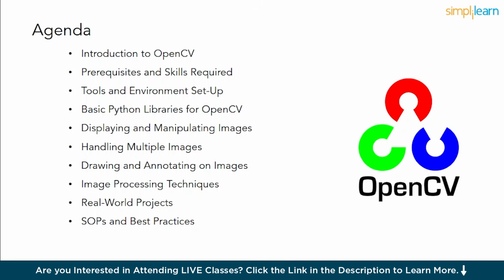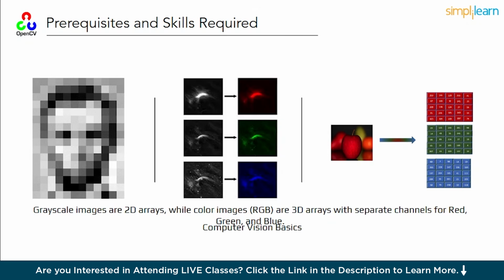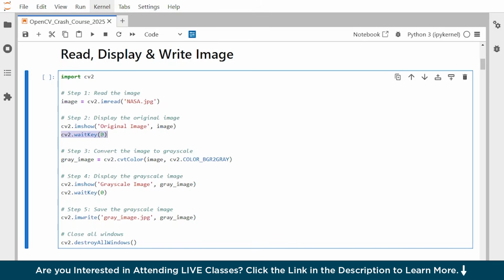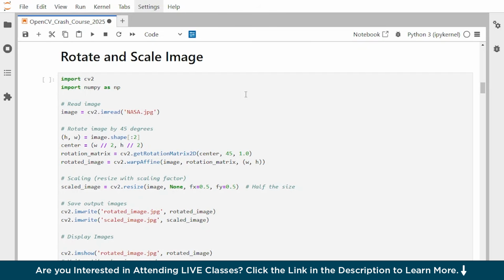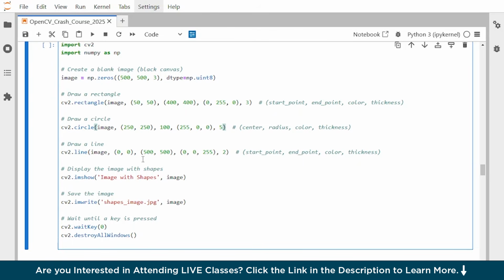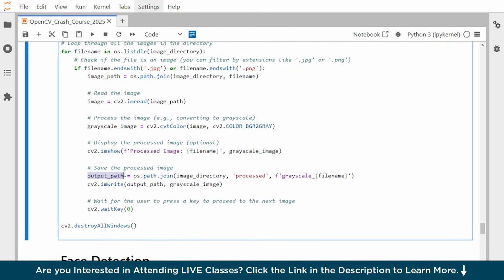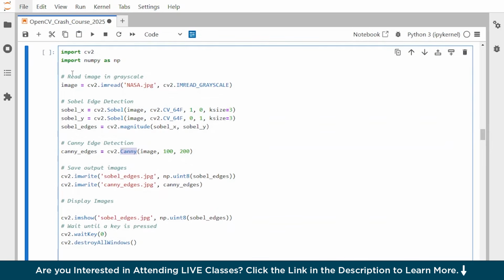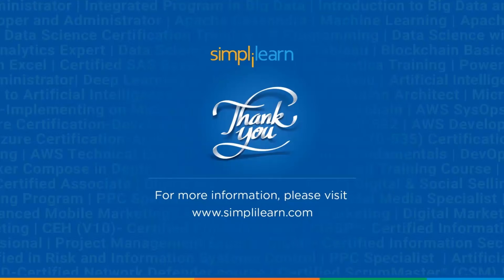OpenCV Crash Course In 2 Hours 2026 | OpenCV Python Tutorial | OpenCV Project | Simplilearn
🔥IIT Kanpur - Professional Certificate Course in Generative AI and Machine Learning
🔥IITM Pravartak - Professional Certificate in Generative AI Machine Learning and Intelligent Control Systems
🔥IIT BHU - Post Graduate Certificate Program in Artificial Intelligence & Machine Learning

This video on OpenCV Crash Course by simplilearn helps you with this hands-on course, starting with an introduction to the Open Source Computer Vision Library and its applications in AI and computer vision. Learn the essential prerequisites, including Python basics, NumPy, and image processing concepts, before setting up your development environment with OpenCV and related tools. Explore fundamental Python libraries like NumPy and Matplotlib for image manipulation, then dive into reading, displaying, and saving images using OpenCV functions. Enhance your skills by handling multiple images simultaneously and creating custom grids. Gain practical experience in drawing shapes and adding text annotations to images. Learn core image processing techniques, including resizing, cropping, rotating, thresholding, blurring, and edge detection. Apply your knowledge to real-world projects, such as face detection and live video processing. Wrap up with insights into advanced topics like deep learning integration and object tracking. By the end of this course, you'll be equipped with the skills to build AI-powered computer vision applications.

Skills Covered:
✅ Generative AI
✅ Prompt Engineering
✅ Chatbot Development
✅ Ensemble Methods
✅ Deep Learning
✅ Natural Language Processing
✅ Computer Vision
✅ Reinforcement Learning
✅ Machine Learning Algorithms
✅ Speech Recognition
✅ Statistics

Learning Path:
✅ IITG AI: Program Induction
✅ IITG AI: Programming Fundamentals
✅ IITG AI: Python for Data Science (IBM)
✅ IITG AI: Applied Data Science with Python
✅ IITG AI: Machine Learning
✅ IITG AI: Deep Learning with TensorFlow (IBM)
✅ IITG AI: Deep Learning Specialization
✅ IITG AI: Essentials of Generative AI, Prompt Engineering & ChatGPT
✅ IITG AI: Advanced Generative AI
✅ IITG AI: Capstone
Electives:
✅ IITG AI: ADL & Computer Vision
✅ IITG AI: NLP and Speech Recognition
✅ IITG AI: Reinforcement Learning
✅ IITG AI: Academic Masterclass
✅ IITG AI: Industry Masterclass